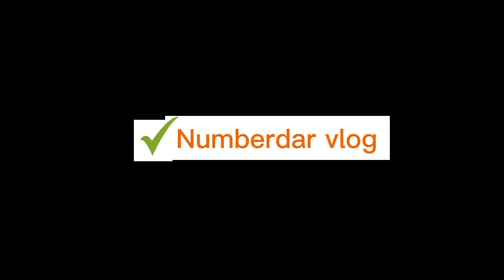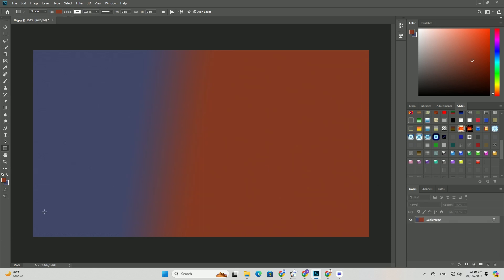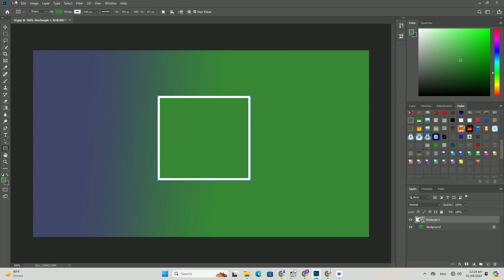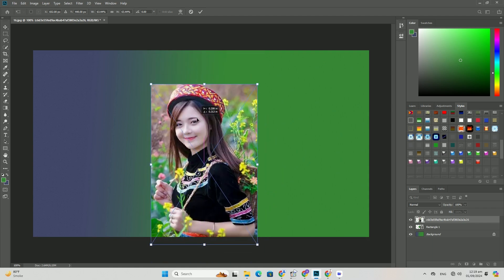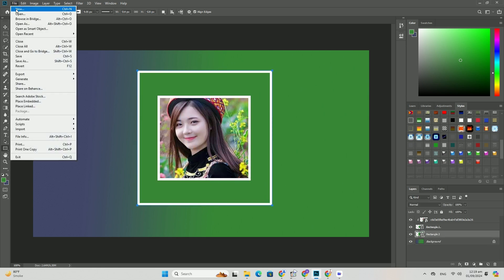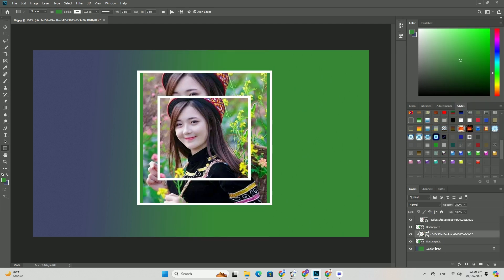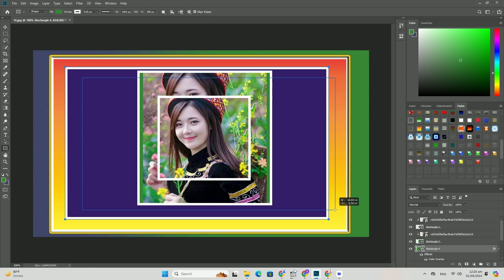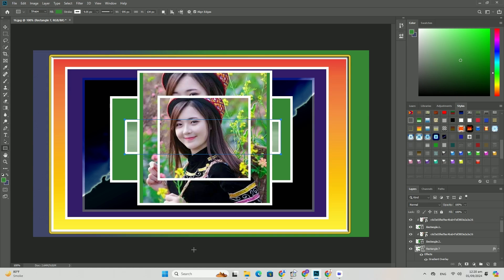HDR | 배경 B p 배경 화어핑크 screen SDC 편집 CC A31100F #127